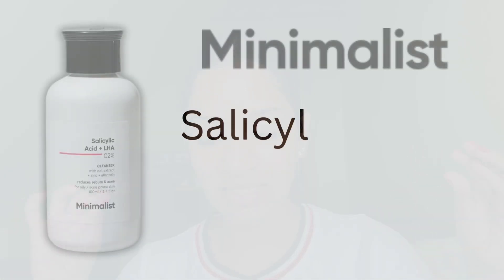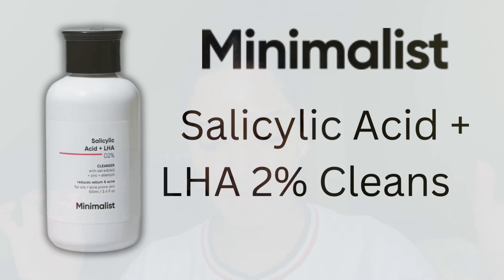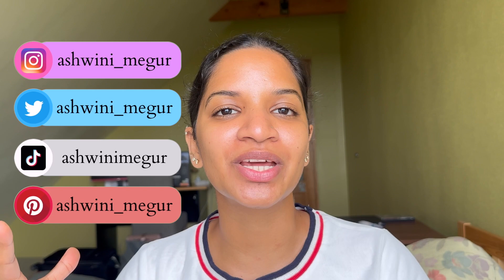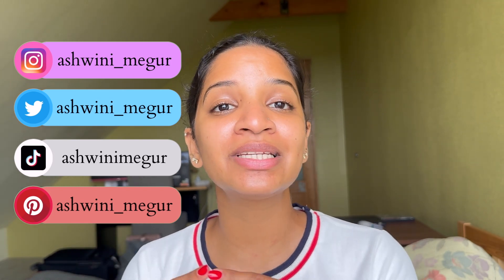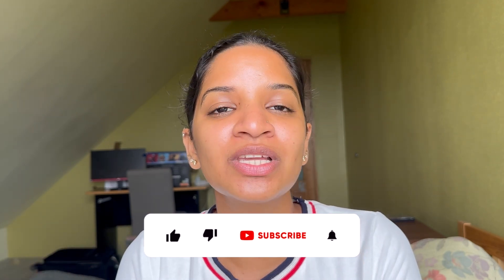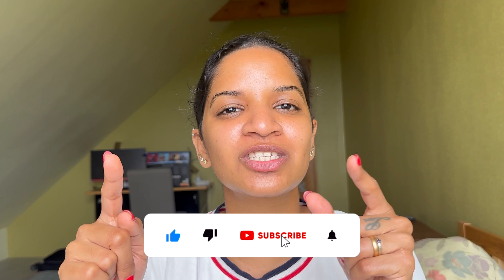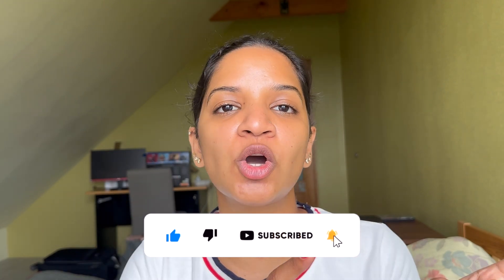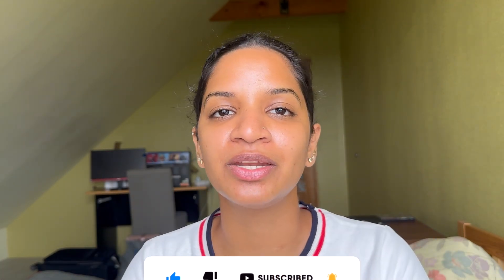Minimalist Salicylic Acid + LHA 2% Cleanser Review (Reseracher explains)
In this video, I am talking about MINIMALIST Salicylic Acid + LHA 2% Cleanser and explain what LHA - LIPO HYDROXY ACID is. MINIMALIST SALICYLIC ACID CLEANSER REVIEW will help you understand the formulation better before applying it to the face.
minimalist salicylic acid + lha 2% face cleanser review malayalam,

Where can I buy the product?

Time stamps
0:00 – Intro
1:58- Ingredients
4:41 –Lipo hydroxy acid
7:19- How to use the minimalist Salicylic Acid + LHA 2% Cleanser